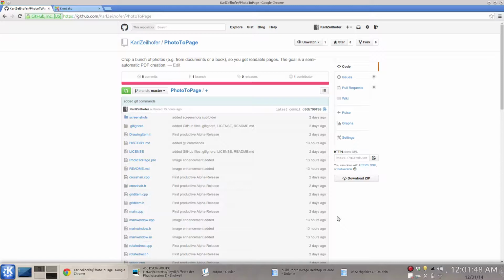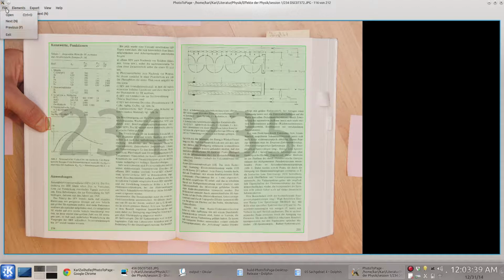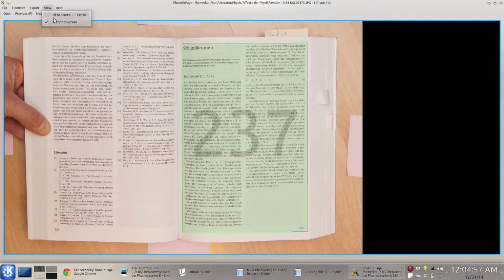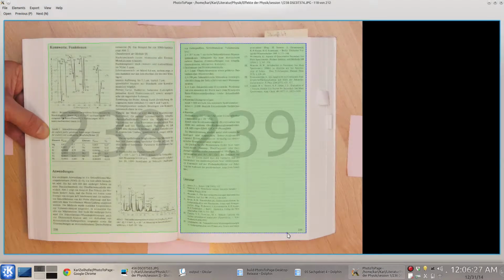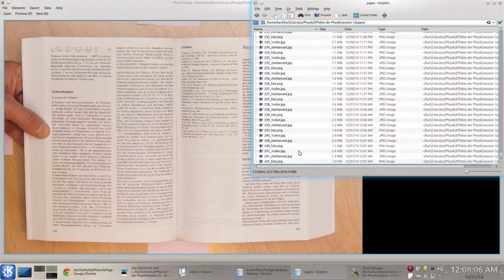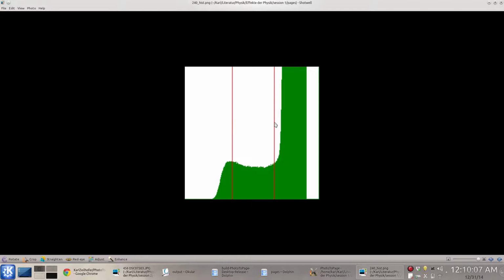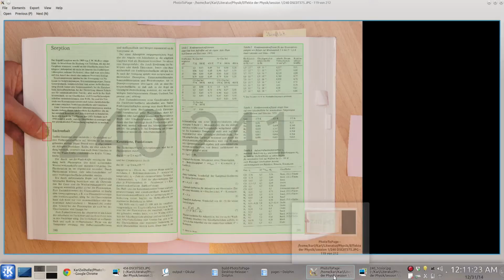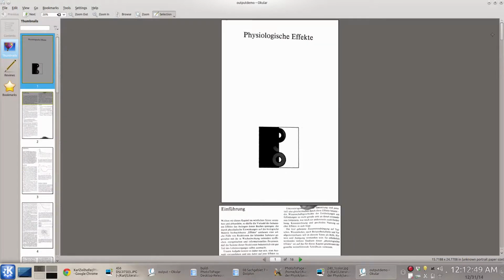PhotoToPage Software Demonstration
A software which easily does the job of cropping and enhancing image quality.
It's made for fast and simple usage.

It should run on Linux, Windows and Mac. I've tested it on Kubuntu 14.04